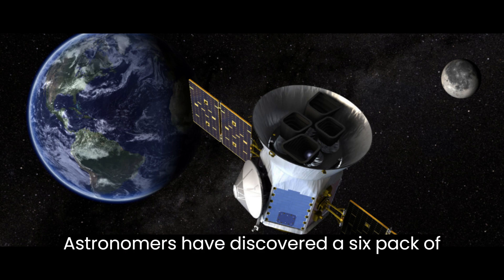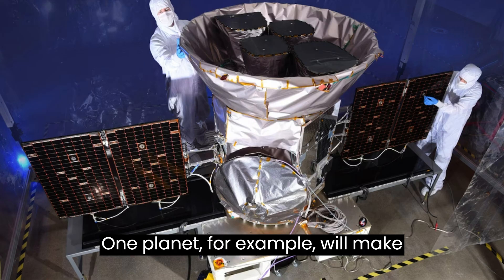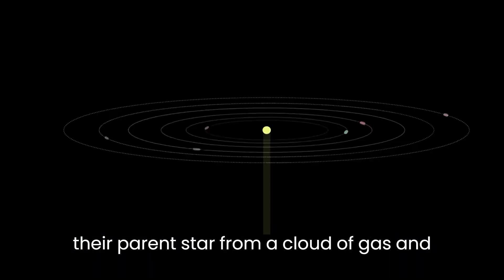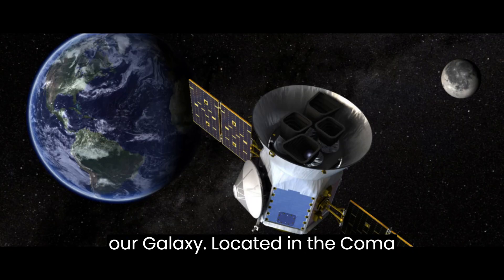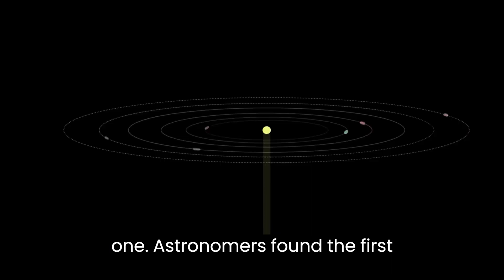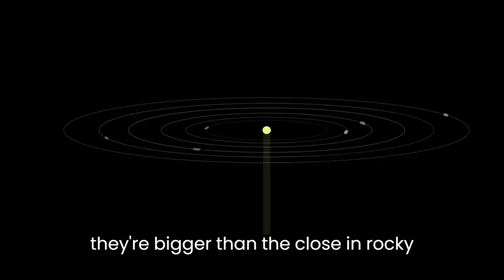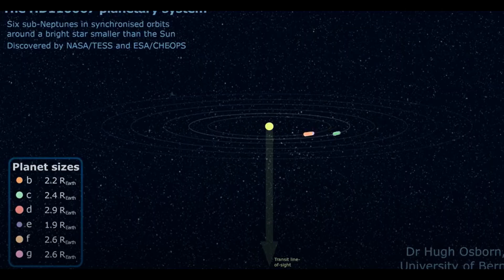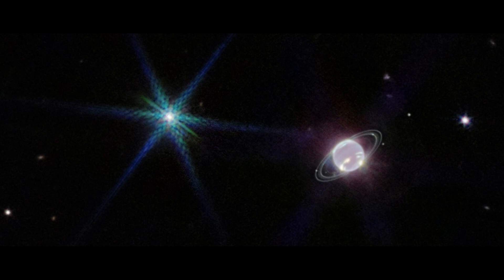NASA satellites discovered a 6-planet solar system in perfect synchrony